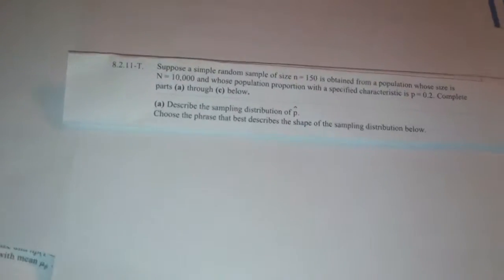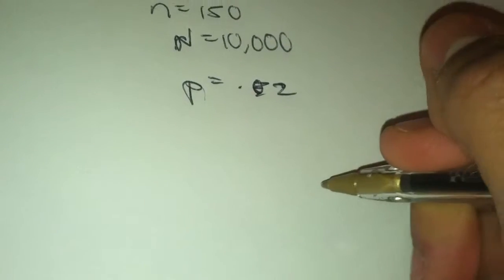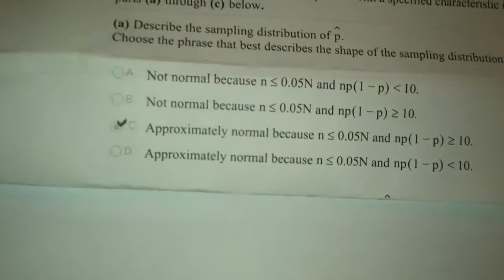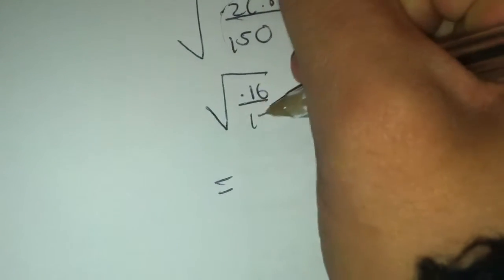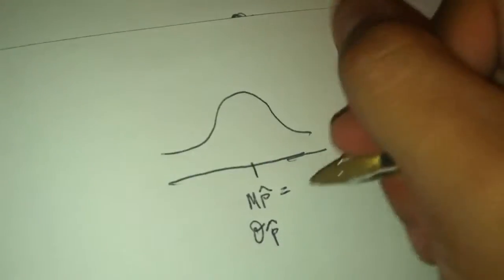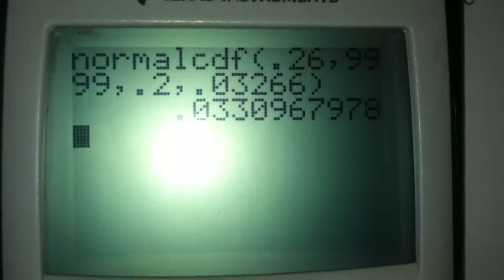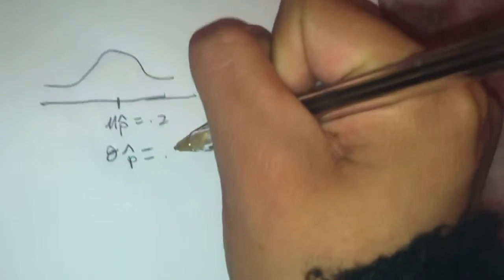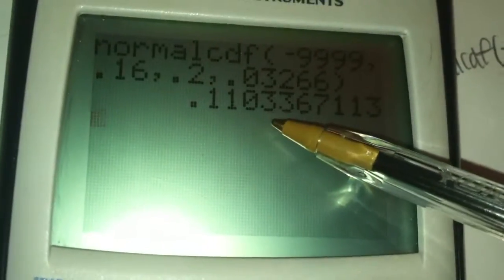Mariana Ruelas 8.2.11